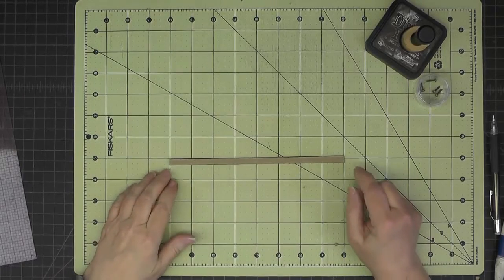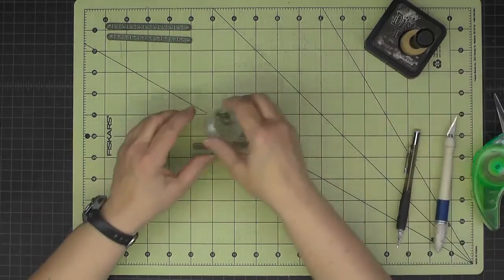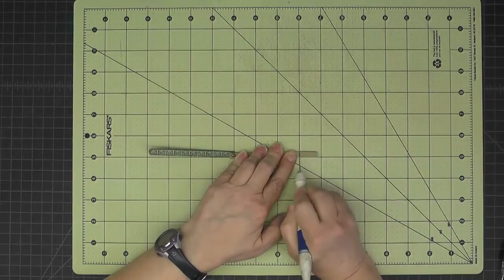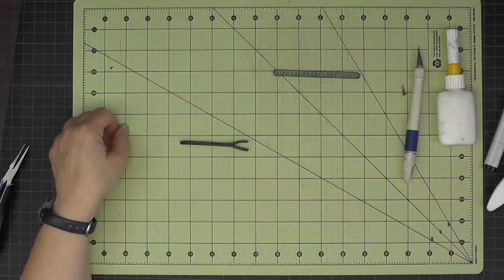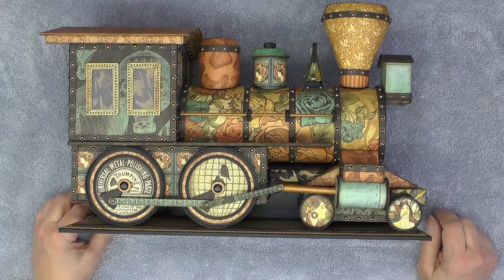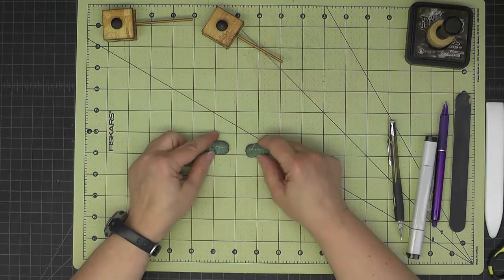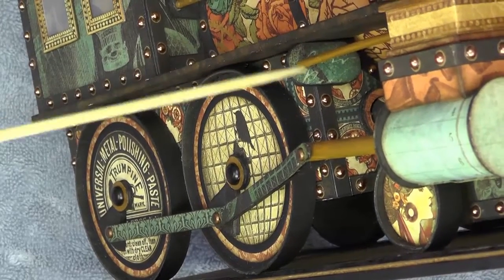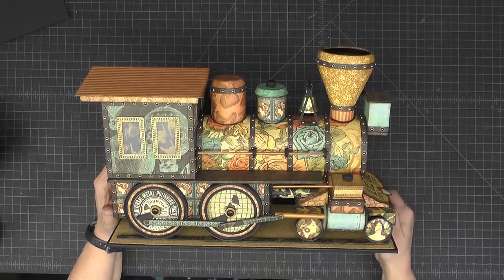Part 17 - Finishing the Locomotive (Steam(punk) Locomotive)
Part 17 of the 18 part video series showing the construction of the Steam(punk) Locomotive paper crafting project.  This original design by CraftKnifeChronicles is made of chipboard and paper.